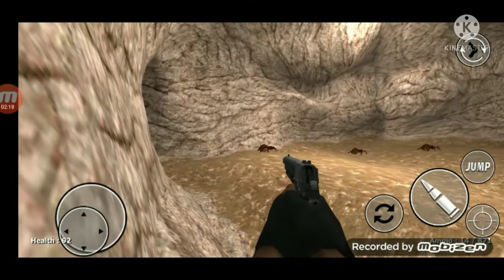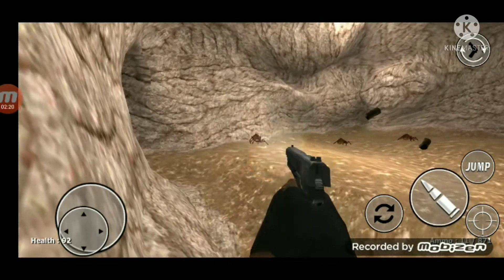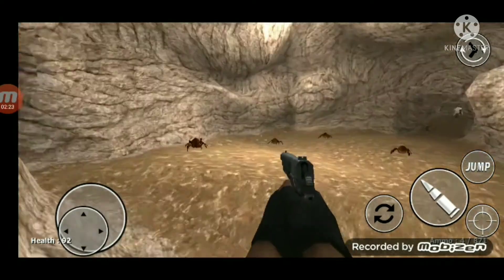Zᴏᴍʙɪᴇ Eᴠɪʟ Kɪʟʟ 6 - Hᴏʀʀᴏʀ Bᴜɴᴋᴇʀ (ᴘɪsᴛᴏʟ ᴜsᴇᴅ ᴏɴʟʏ) ɢᴀᴍᴇ ᴘʟᴀʏ ʟᴇᴠᴇʟ 25